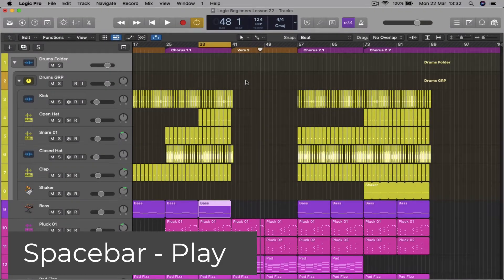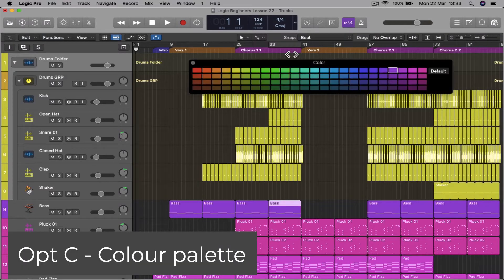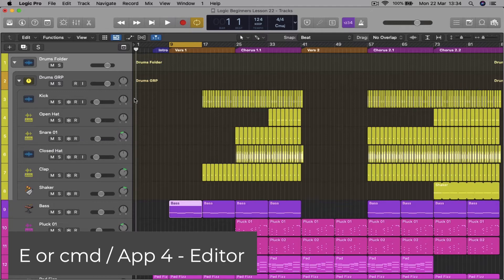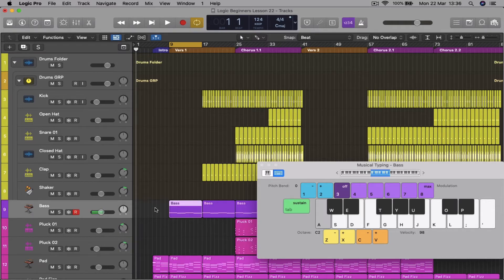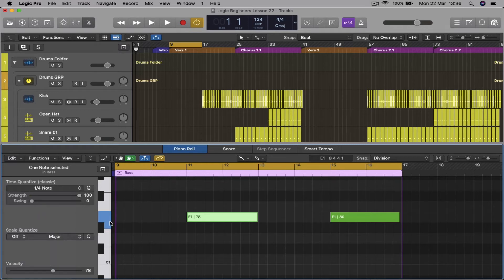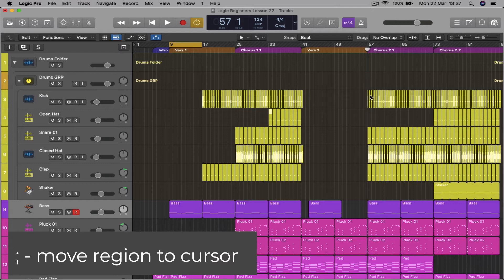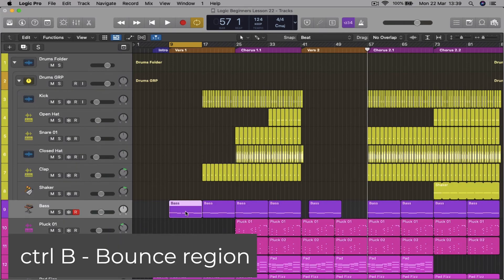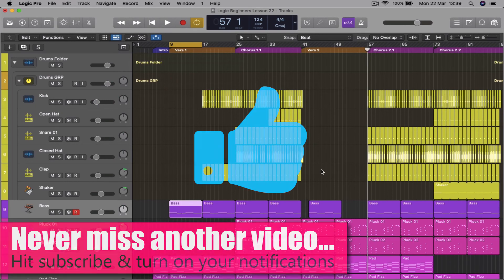🔵 Logic Pro AWESOME Keyboard Shortcuts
Very useful shortcuts and NO WAFFLE!
MAKE A TRACK FROM START TO FINISH STEP-BY-STEP

Our Logic Pro X beginner tutorial will teach you everything you need to be able to make, record, arrange, mix and master your own tracks in Logic. You will learn to use Logic Pro whilst making a track from start to finish. This is the best and most fun way to learn the Logic DAW.

So you will not only be learning how to use Logic Pro but also you will be learning music production techniques and even more importantly you will learn when, where and why you should be applying the skills you have learnt. That way, when you go to make your own music, the knowledge you have learned will be much more accessible to you.

There is no easier or fun way to learn Logic Pro X than to make a song yourself from scratch, with guidance from experts all the way through. In this 22 lesson beginner's tutorial, you get straight into making music and learning how to make your own tunes.

Born To Produce is also a Steinberg Certified Training Centre (Cubase)